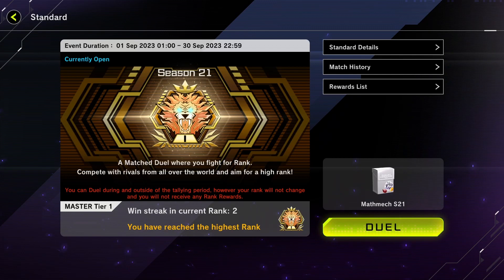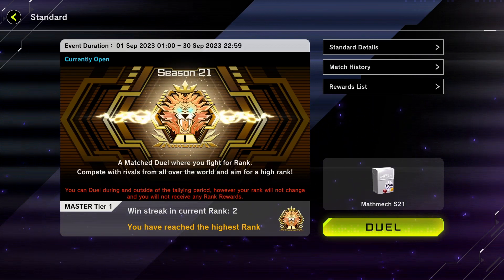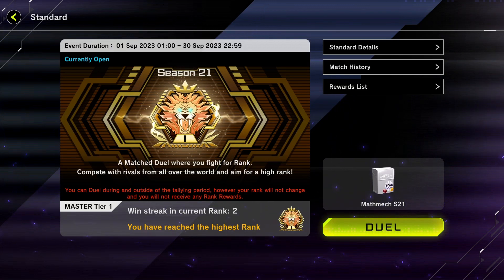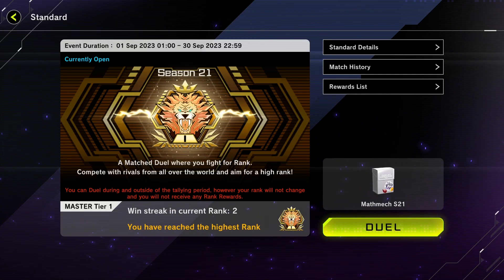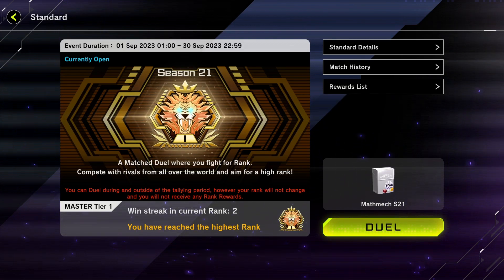THE 4 BEST MATHMECH COMBOS YOU NEED TO KNOW - Season 21/22 Master Duel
Welcome to Another Video about Mathmech!
Following my last video, here are examples of the 4 best combos you need to know when going First. Combo 1 being the best and Combo 4 being the minimum you should aim to achieve.

First 2 examples are from real Gameplay against Purrely and Axis 8 so enjoy watching this deck destroy these strong archetypes!

Time stamps are linked below and if you have any questions, shoot them in the comments and ill gladly respond!

0:00 Intro
2:08 Combo 1
4:27 Combo 2
6:42 Combo 3
8:25 Combo 4
9:44 Outro